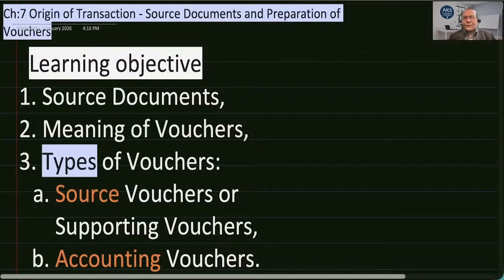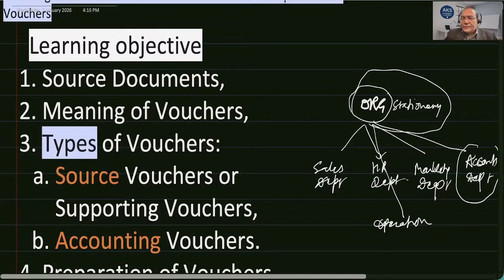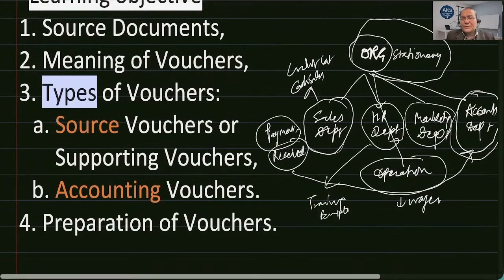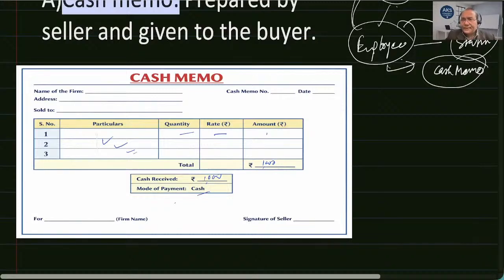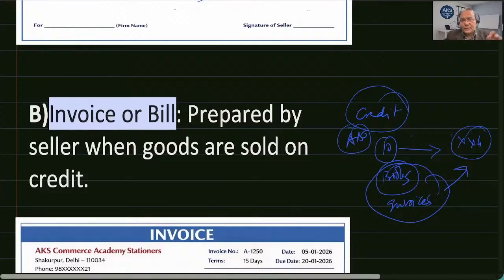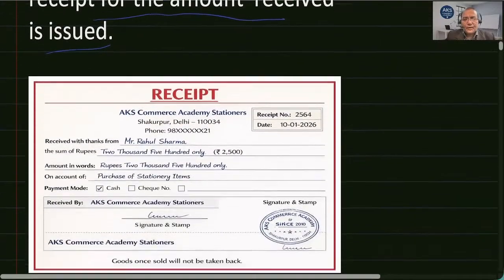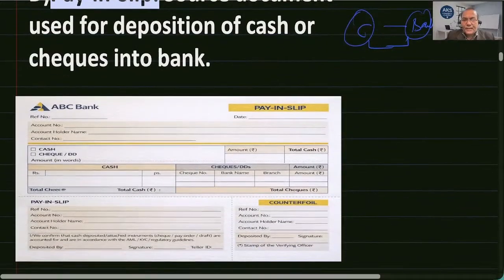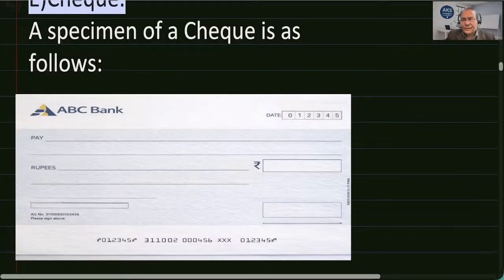Origin of Transactions- Source Documents & Vouchers Live Stream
📘 Class 11 Accountancy | Source Documents & Vouchers | Recorded Live Streaming Session

Welcome to AKS Commerce Academy!

In this recorded live streaming session, we will understand the chapter “Source Documents & Vouchers” in a simple, practical, and exam-oriented manner. This chapter is very important for building a strong foundation in Accountancy and understanding how business transactions are recorded systematically.

✅ Meaning & Importance of Source Documents
✅ Types of Vouchers and Business Documents
✅ Cash Memo, Invoice, Debit Note & Credit Note
✅ Real-Life Business Transaction Examples
✅ Practical Understanding with Concept Clarity
✅ CBSE-Oriented Preparation & Important Questions

🎯 This session is specially designed for Class 11 Commerce students who want strong basics and practical understanding in Accountancy.

👨‍🏫 Mentor: Ashwini Kumar Sinha
🏛️ AKS Commerce Academy

🌟 23 Years of Working in Corporates + 5 Years of Teaching Experience

📚 Subjects Covered:
• Accountancy
• Business Studies
• Economics